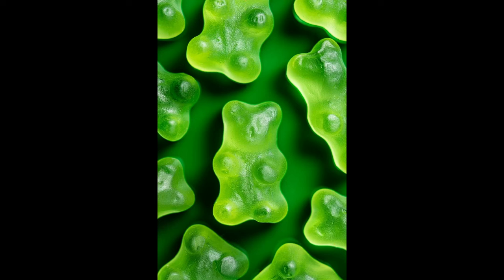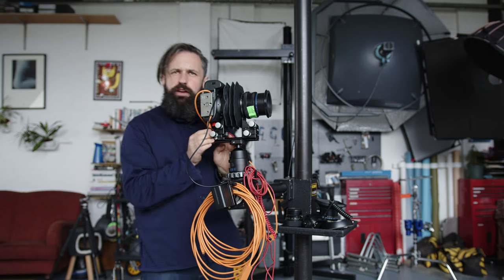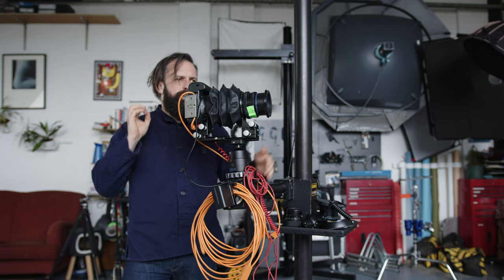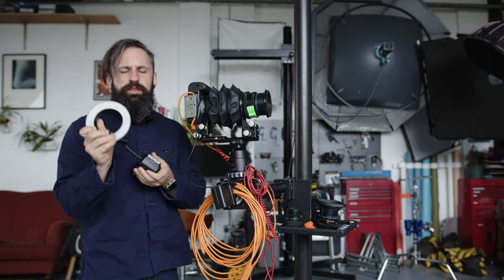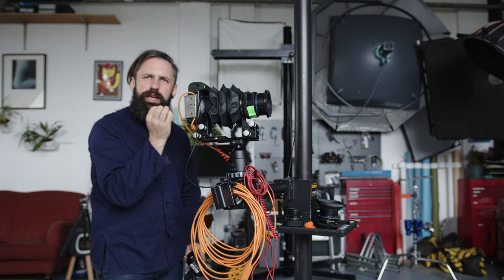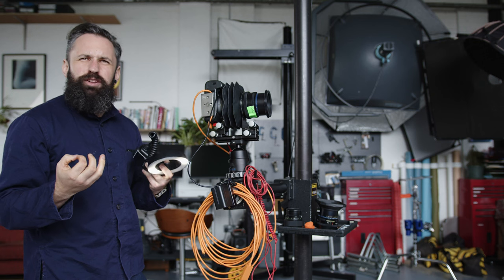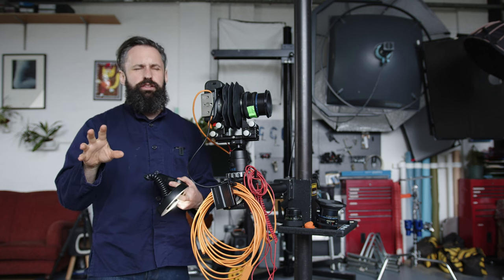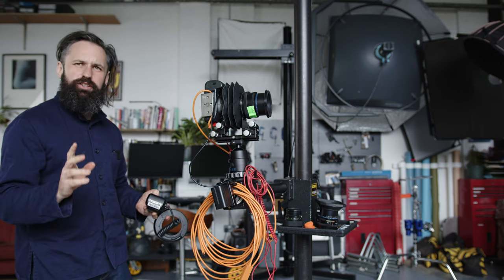RING FLASH: Food Photography - What You Need to Know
In todays video I look at the Godox ringflash that I was given AGES ago, and totally forgot to review. Anyway I have been using this for some time now, and it has actually formed part of my permanent photography kit.